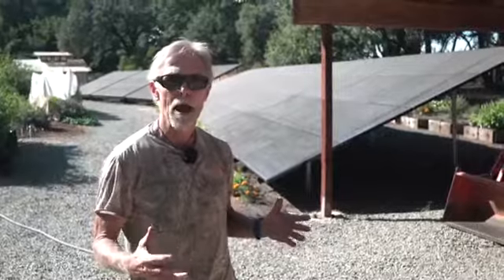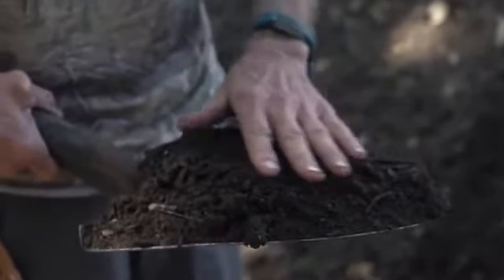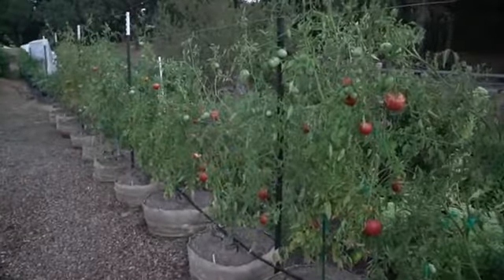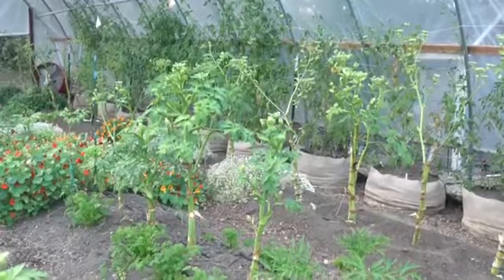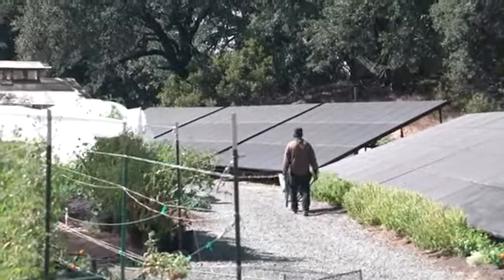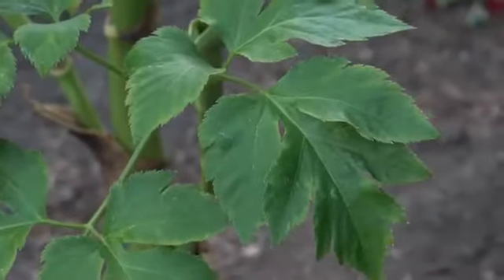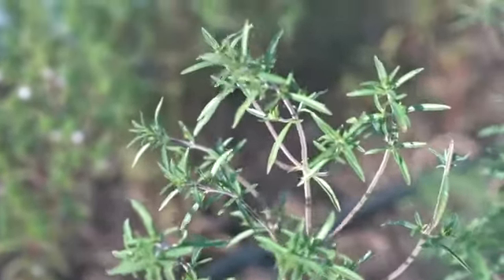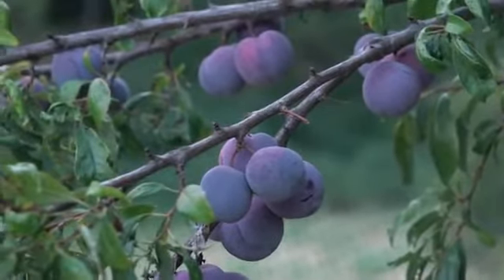Glentucky Family Farm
Our primary mission, as so beautifully described by Mike, is to make it easy for people to diversify their diets with the most nutritious (and sometimes hard-to-find) plants as possible. To optimize the nutritional content of the plants, first and foremost, we need healthy soil. No one describes and fulfills this need more precisely and passionately than Mike.

And, as you will see toward the end of the video, plants, like people, perform best when they are surrounded by beauty.  Please watch the video all the way to the end. If you are like me, you, too, will be inspired to somehow create more beauty in your life.